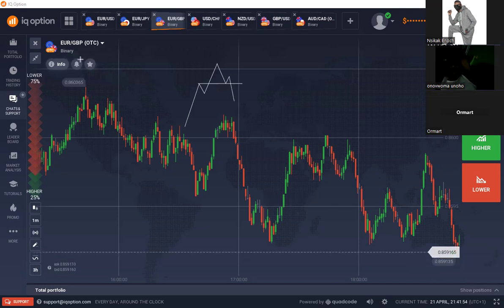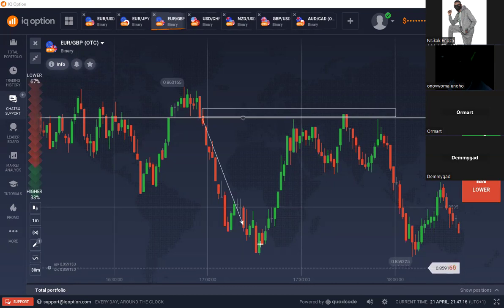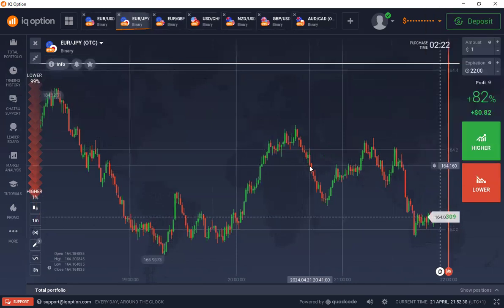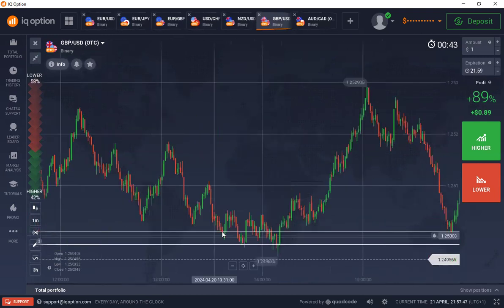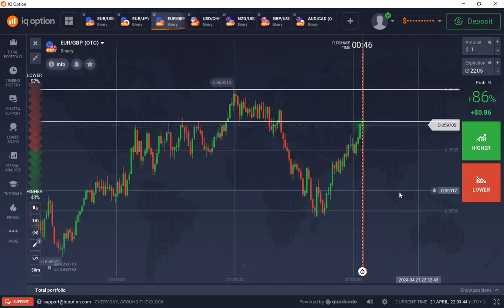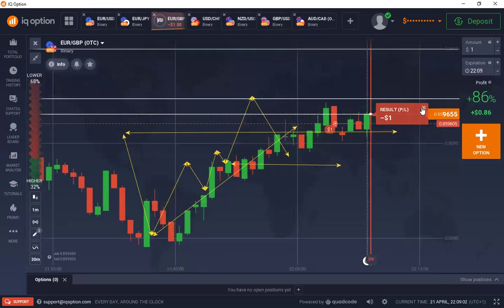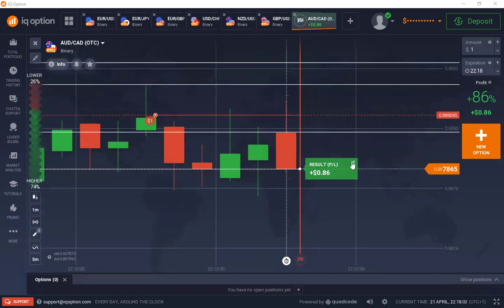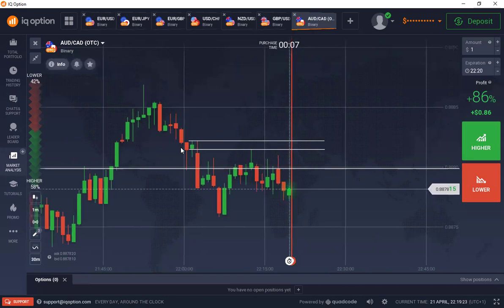Weekly Binary Signals Strategy (MPL AND RS FLIP/SR FLIP ZONE ENTRY ) PO || IQ option